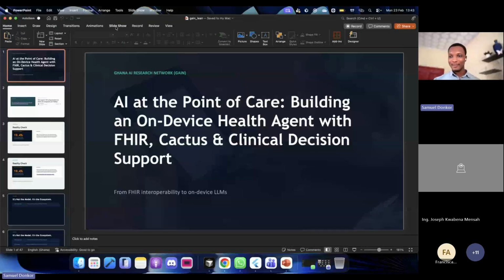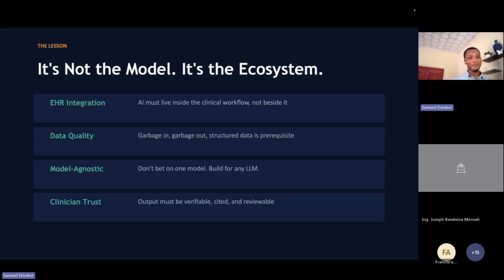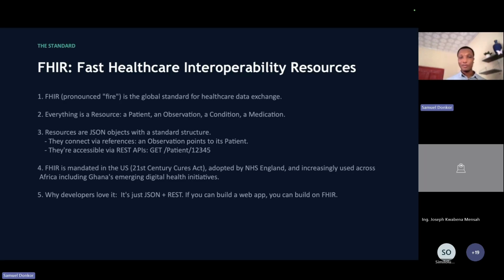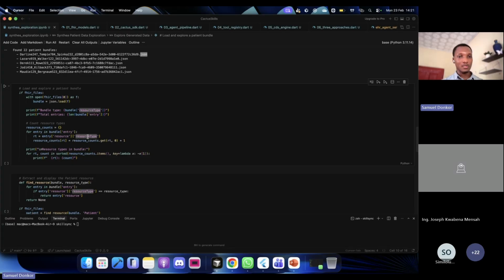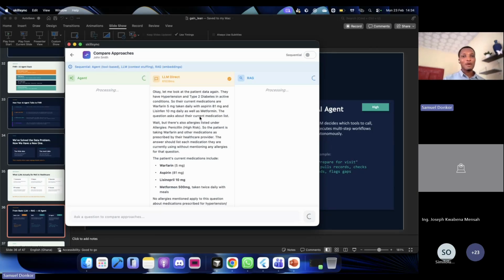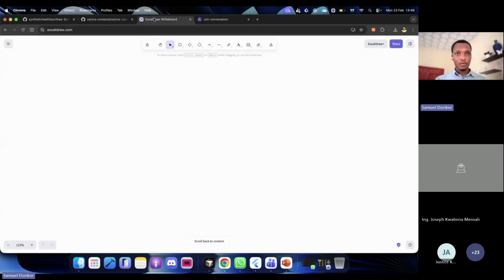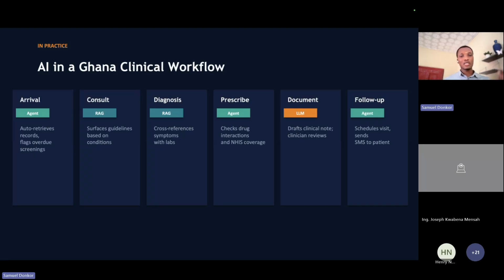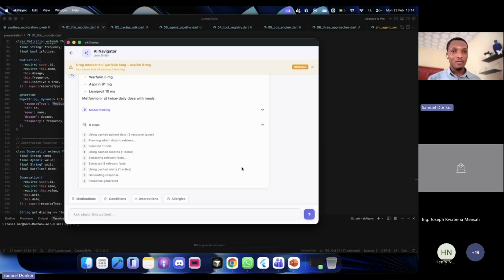AI at the Point of Care: Building an On-Device Health Agent for Clinical Decision Making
🎙️ GAIN Dialogue Series | Ghana AI Research Network (GAIN)
In this session, Samuel Donkor walks through how to build an on-device AI health agent designed for real-world clinical environments, especially in low-resource settings.

This is not just theory. The session takes you from concepts to a working prototype.

🔍 What you’ll learn:
How FHIR (Fast Healthcare Interoperability Resources) structures clinical data

Using Cactus AI as an efficient inference engine
Differences between LLMs, RAG, and agent-based systems in healthcare
Designing AI systems for offline-first and low-resource environments
Building a clinical decision support tool step by step
Practical insights for deploying AI in Ghana and similar contexts

💡 A key takeaway:
Africa is not lacking innovation. What we need is contextual data and systems built for our realities.

🌍 About GAIN (Ghana AI Research Network):
GAIN is a growing community of researchers, engineers, and innovators advancing AI for social good in Ghana and across Africa.

💬 Drop your questions in the comments or connect with the speaker on LinkedIn.